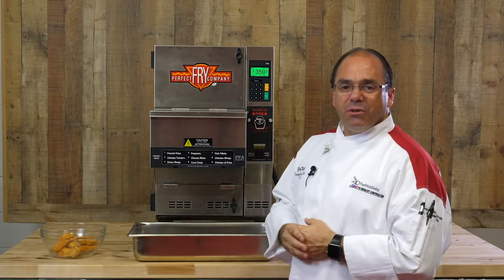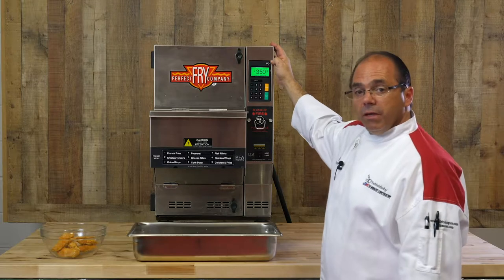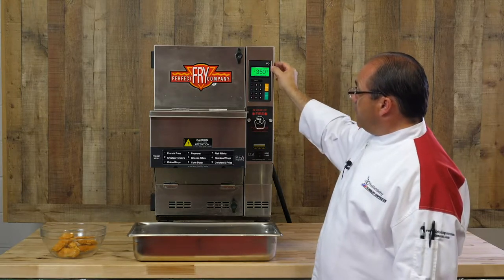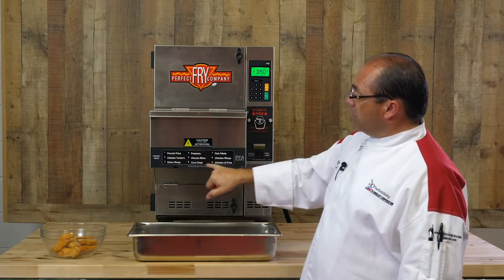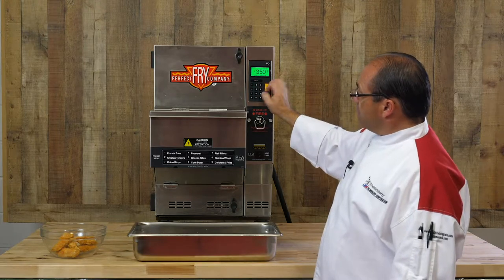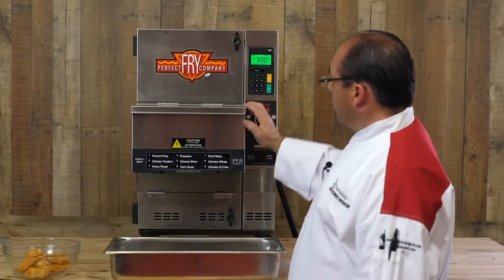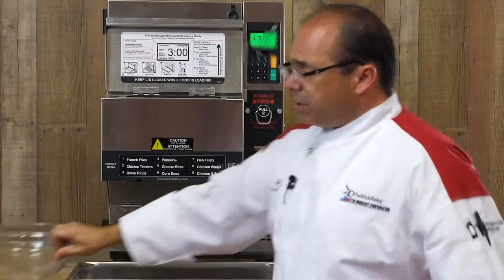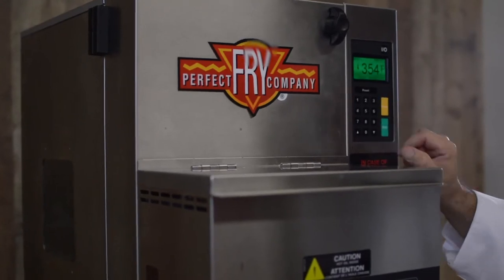Perfect Fry Cooking in Preset Mode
Learn how to cook in Preset Mode with a Perfect Fry PFA